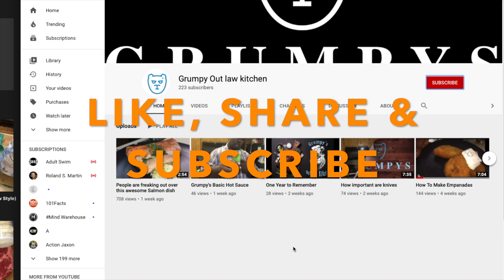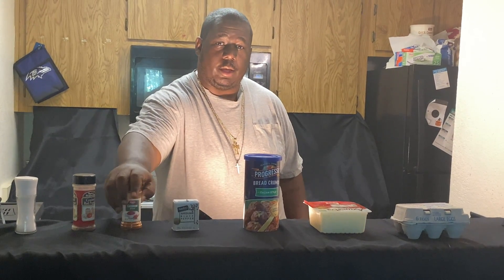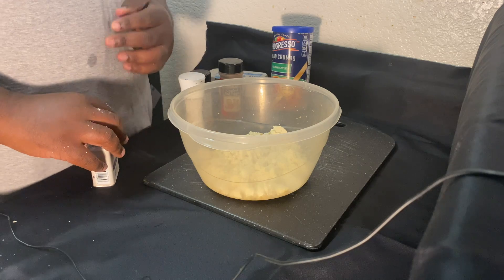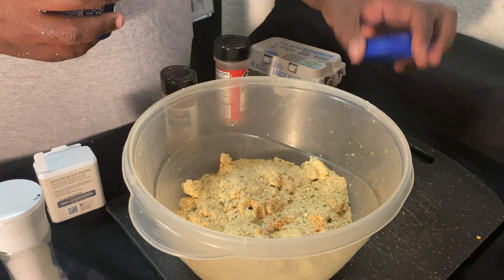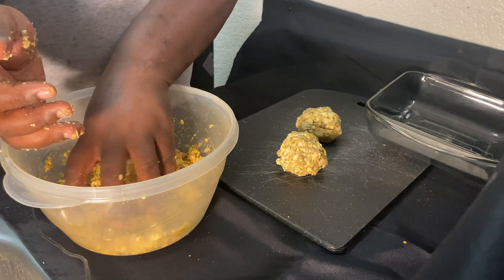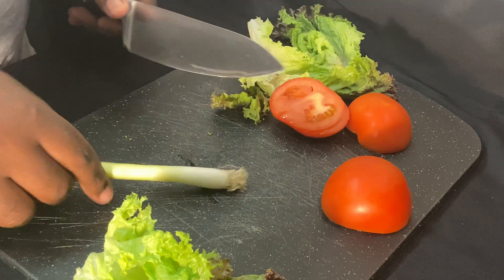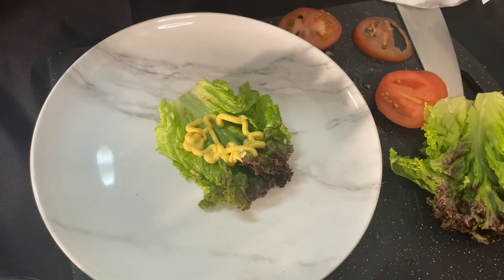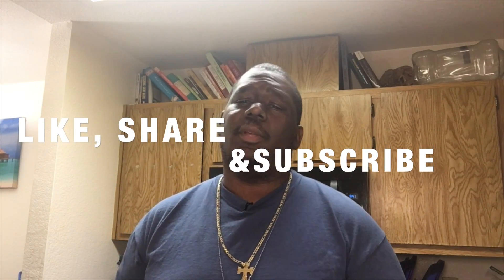Easy Tofu Burgers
We're teaching you how to make our tofu burgers
Make sure you tell your friends and share so we can do our giveaway
check us out on facebook @grumpysoutlawkitchen
and on instagram @grumpyoutlawcooking